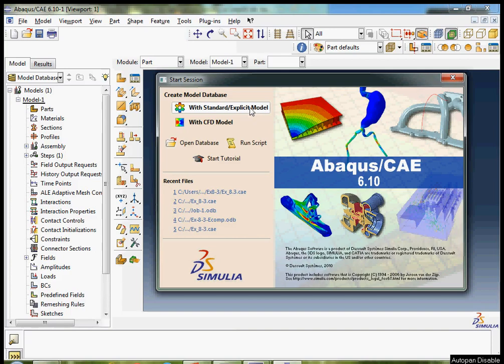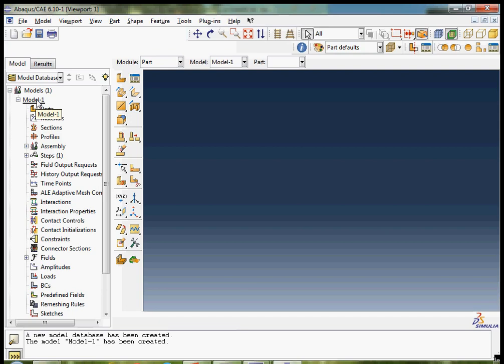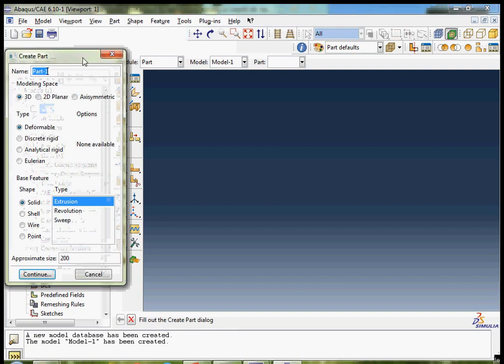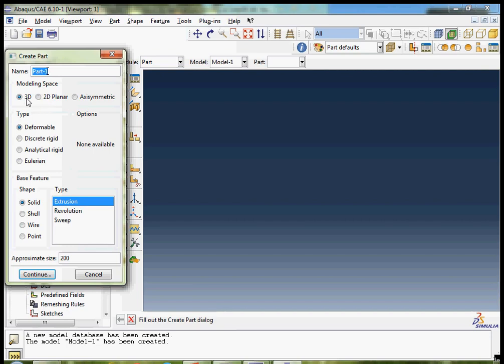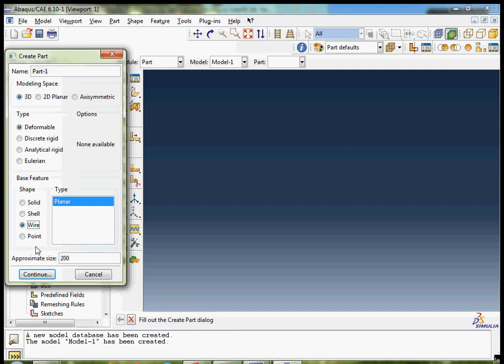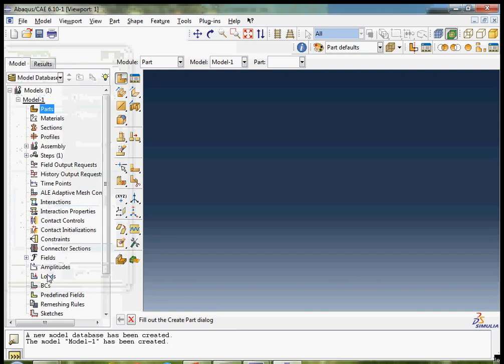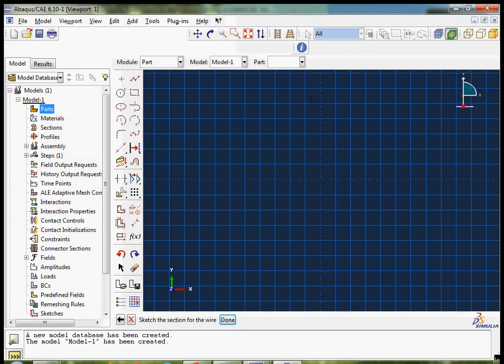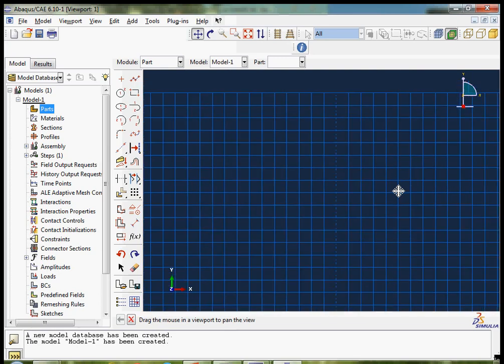FEA of a bar under it's own weight 01 1